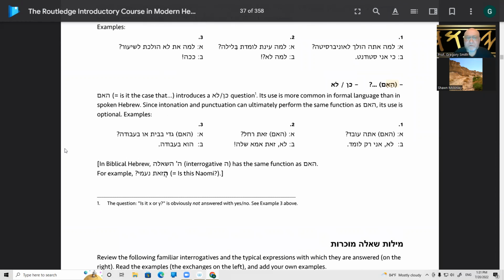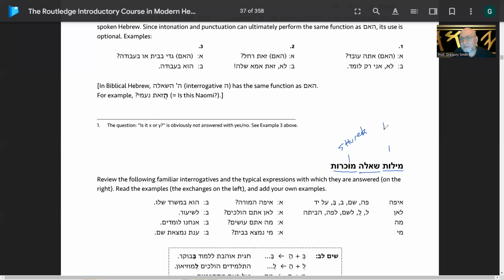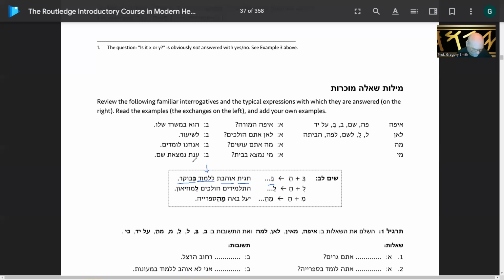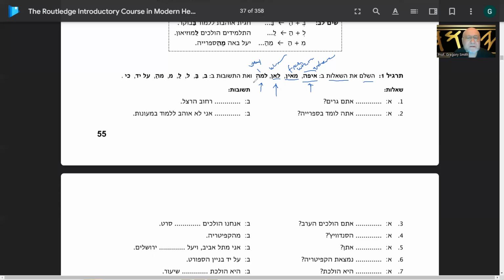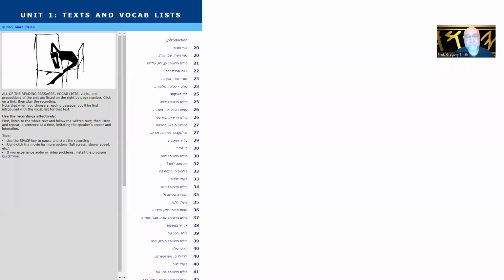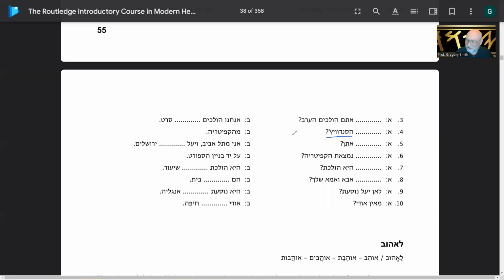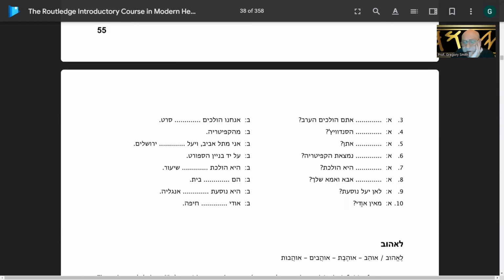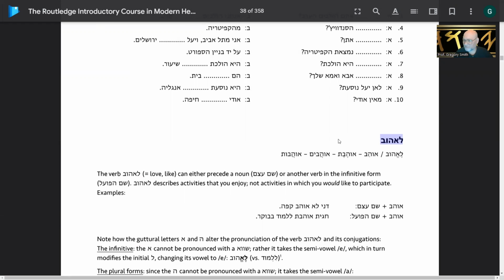Lesson13B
Modern hebrew studies Lesson 13B, enter live room via ZOOM.US or leave comments on the comment section of the room.